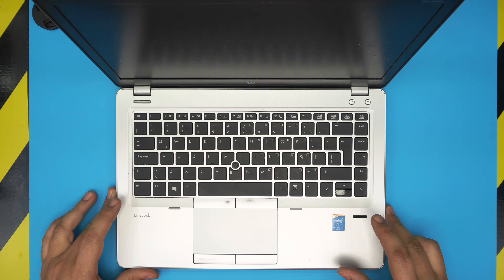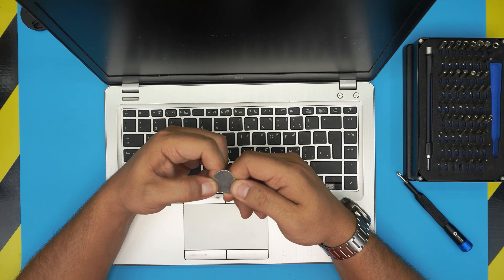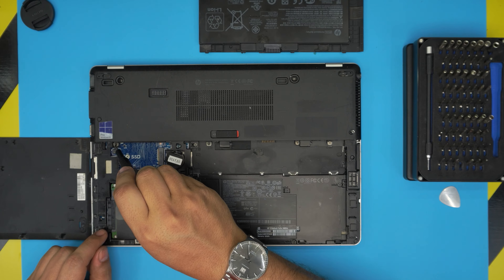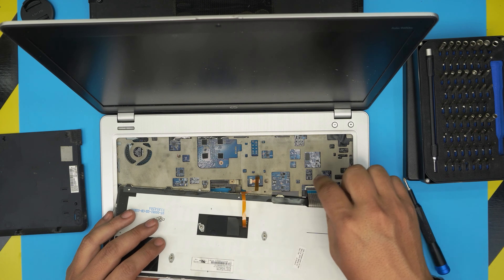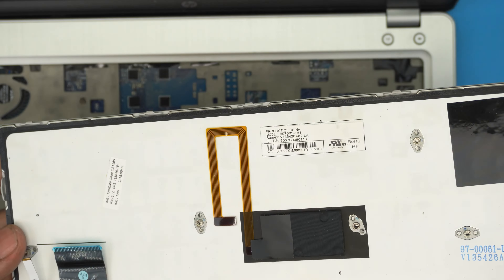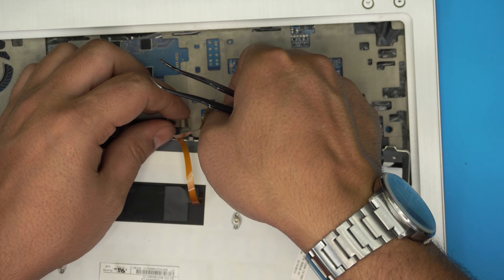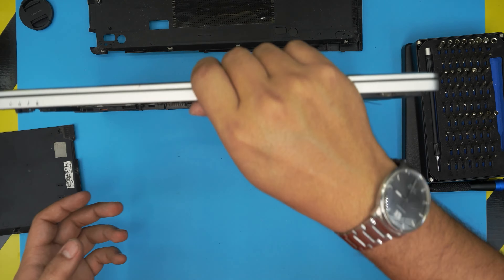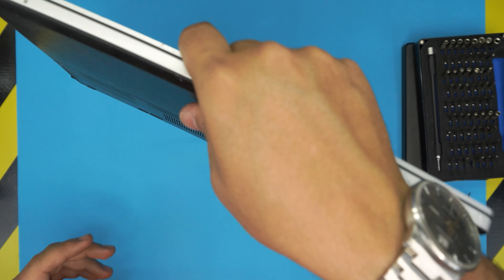How to Replace Keyboard for HP Folio 9480M V1 Laptop | Step by Step⌨️💻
In this video i will show you How to Replace Keyboard for HP Folio 9480M V1 Laptop | Step by Step

› Bitcoin: 1Gc6ekScTjvcnSHoFGvu7nbBo3cyYzfsAL
› Ether (ETH): 0x9dd9F855DAE0586980Ef7786E53e4E275BdC6985
› Litecoin (LTC): LTFQ14vaan4Fc3QqW3cn4NnWV7cvgrXWhk
› Bitcoin cash (BCH): qp4mecuy2q2rqvctdpuv5m0m05y6r8g64c3a48gf78
› TrueUSD (TUSD): 0x9dd9F855DAE0586980Ef7786E53e4E275BdC6985
› XRP (ripple) : rNBVHSfb3iZXYaWm491zVBzYfaxnNnAoCs
› Doge coin: DGspV9CkUqYJUb4ygNVz4aekmgmq5i12Pe